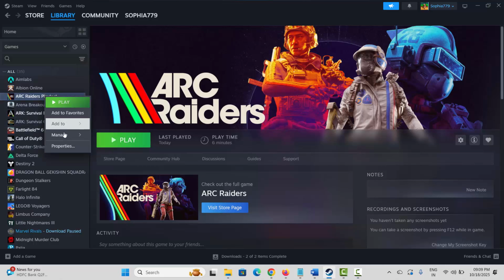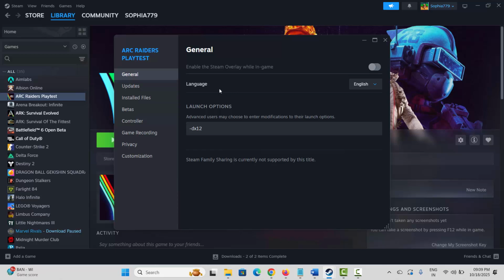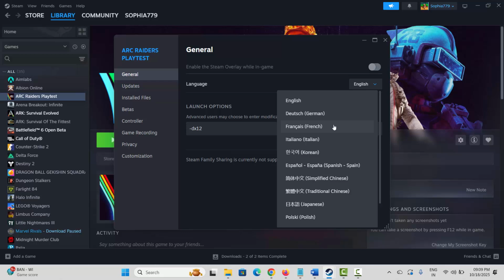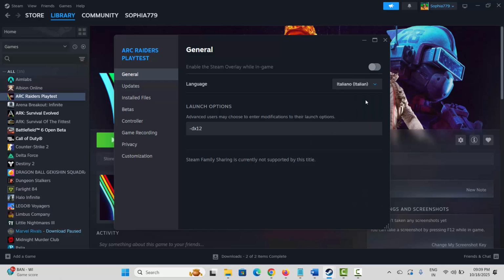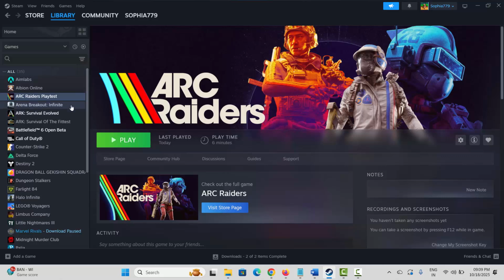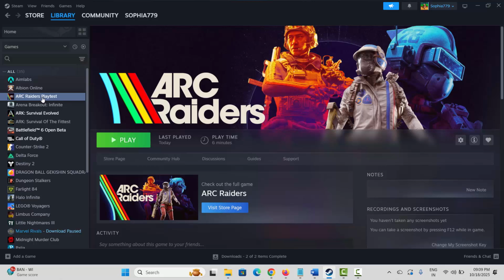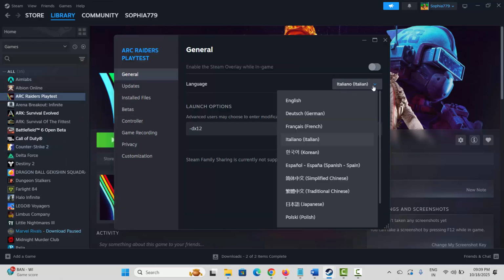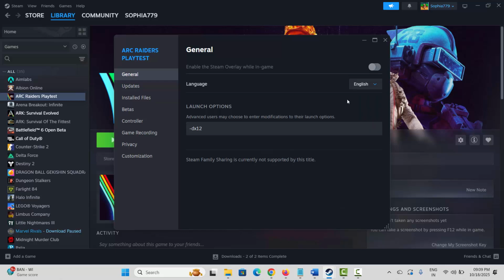How To Change Language in ARC Raiders Playtest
IN this video tutorial, you will learn How To Change Language in ARC Raiders Playtest
Change Language in ARC Raiders Playtest,
ARC Raiders Playtest Change Language,

🌐Social Media-